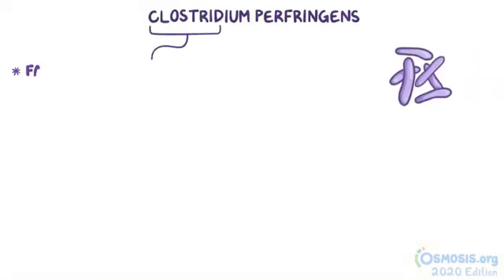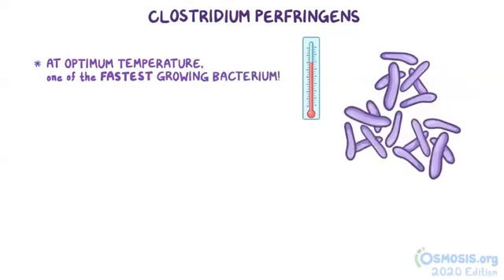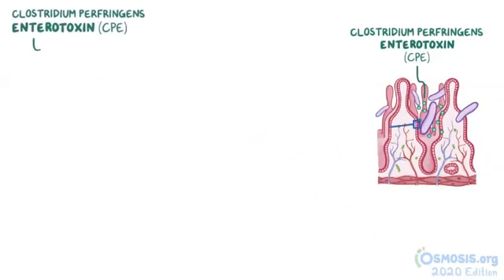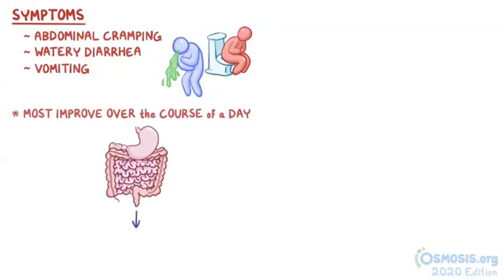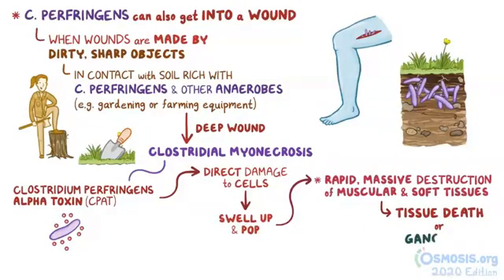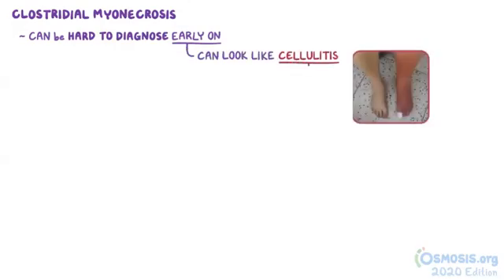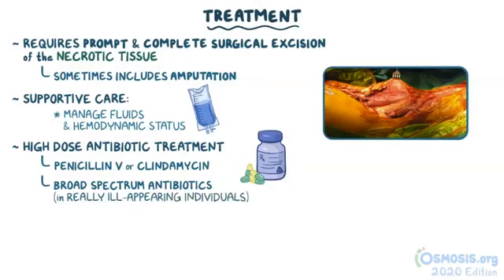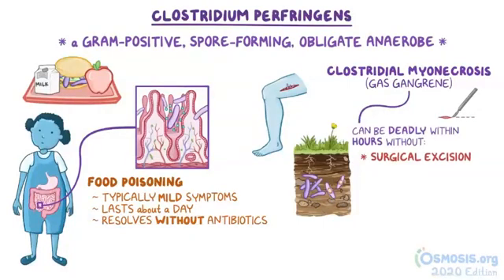Clostridium Perfringens | Osmosis